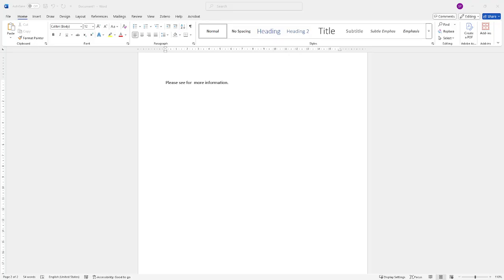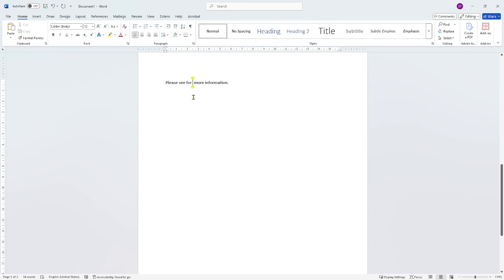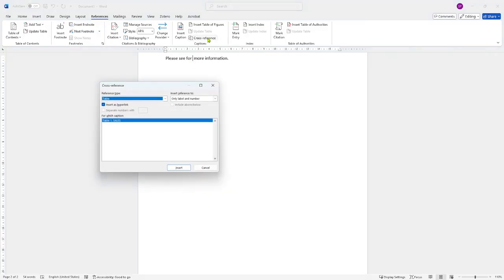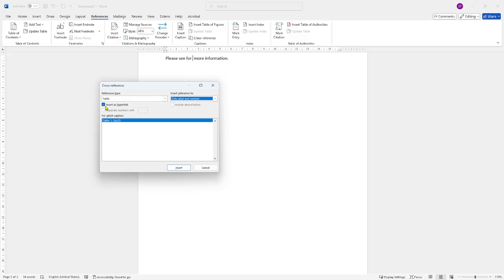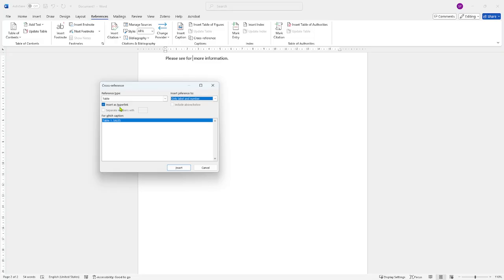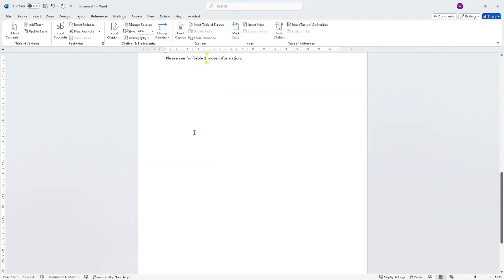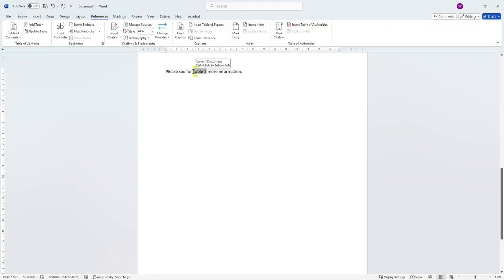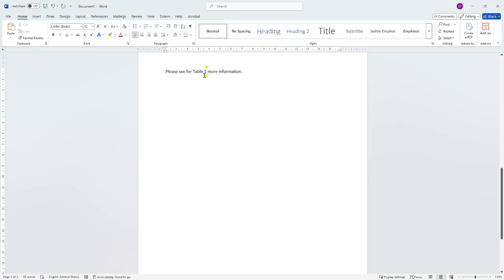How to Cross-Reference Tables and Figures in Microsoft Word [Full Guide 2026]